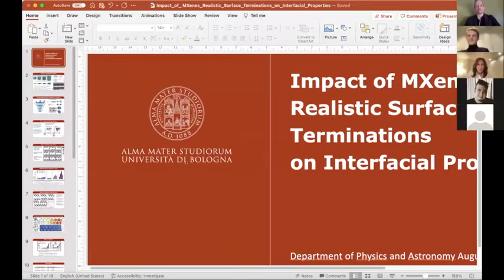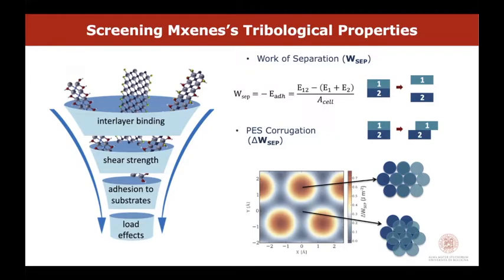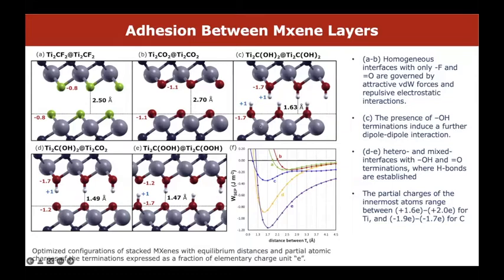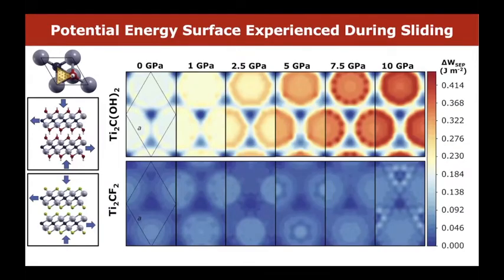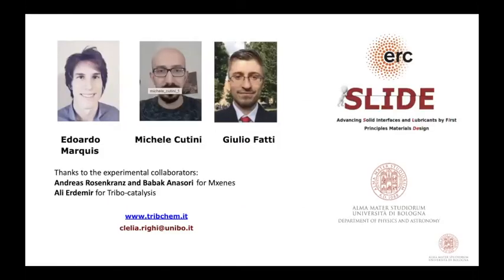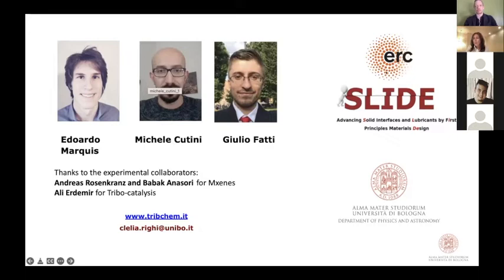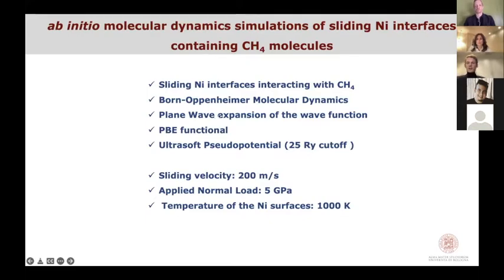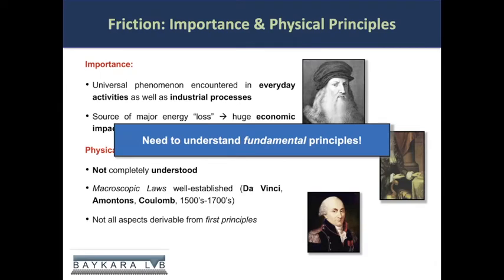2DMaT #4 Clelia Righi: First principles material design & Mehmet Baykara: Nanotribology of MoS2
Recording of the first 2DMaT session in 2022 with the full talks of Prof. Dr. Clelia Righi from Bologna University, Italy and Prof. Dr. Mehmet Baykara from University of California, Merced, USA.
Prof. Righi: "Advancing solid interfaces and lubricants by first principles materials design"
Prof. Baykara: "Nanotribology of MoS2: From Atomic-Scale Ripples to Chemical Dopants"

Please also check out our sister channel ViViMaT organized by Dr. Stefan Eder and Prof. Carsten Gachot from TU Vienna